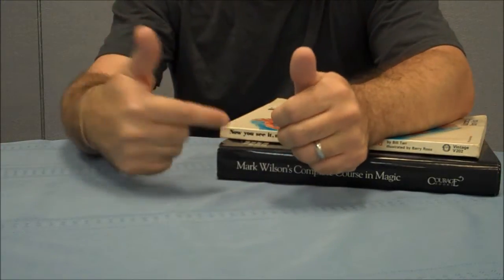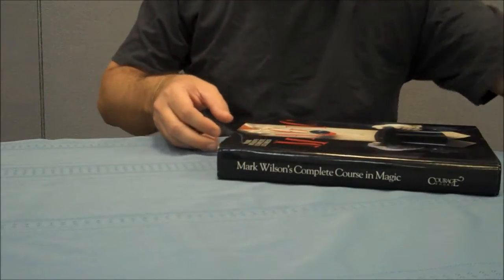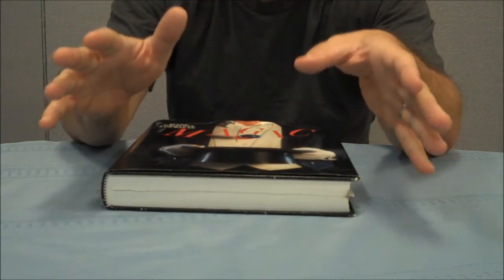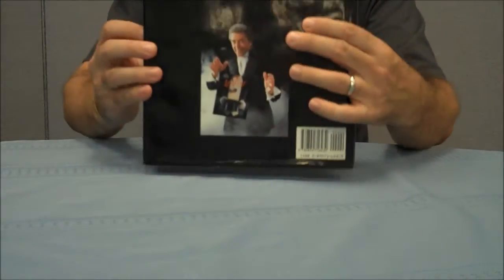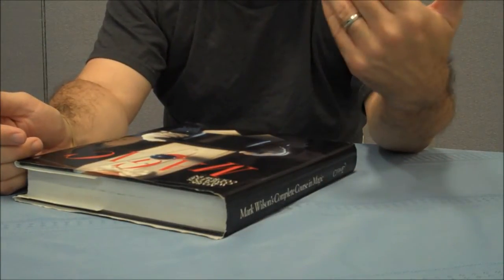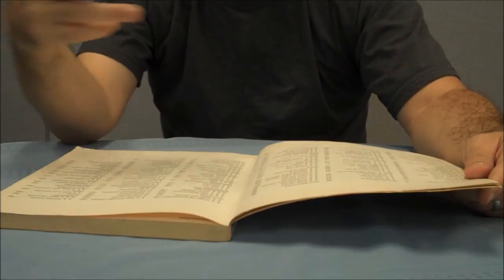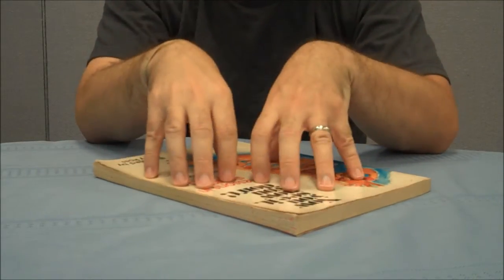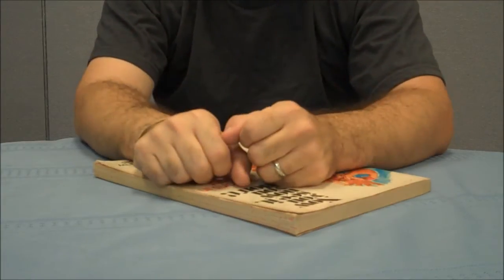Book Review - Mark Wilson's Complete Course in Magic [[ Magic Book ]]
Mark Wilson's Complete Course in Magic 0:52
Now You See It, Now You Don't by Bill Barr 3:32

Magic Tricks
Best Magic
Easy Magic
Learn Magic
 Mark Wilson's Complete Course in Magic